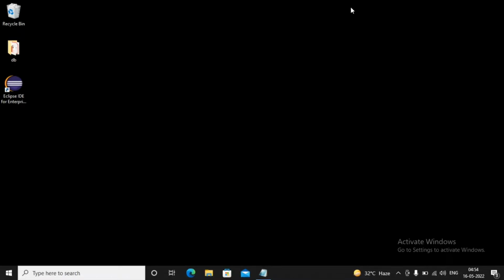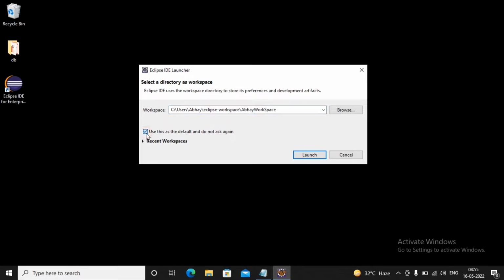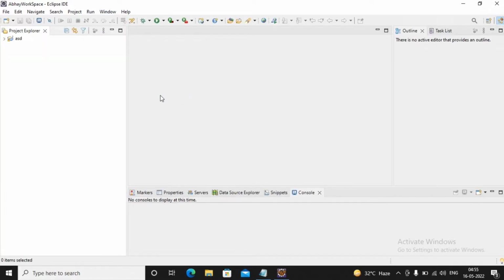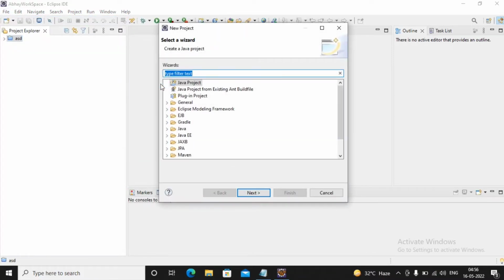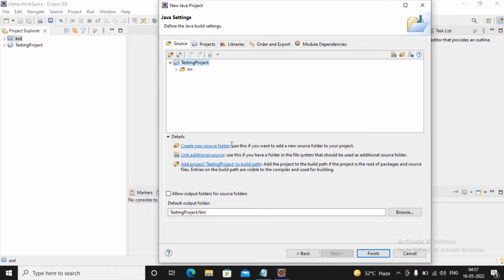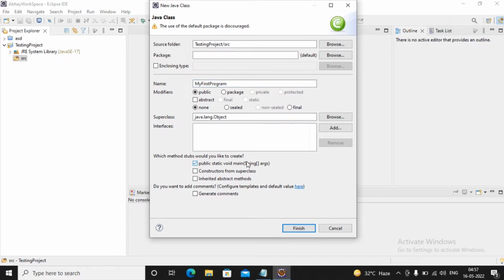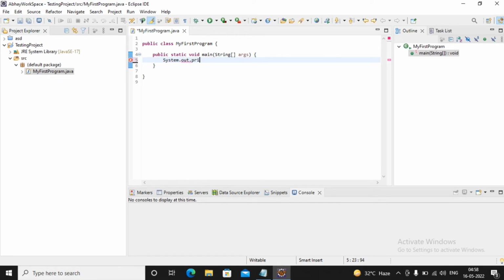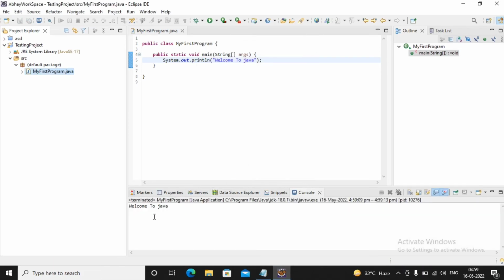How To Create a Java Project in Eclipse | Tutorial for Beginner To Advance | First Code in Eclipse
Eclipse is an integrated development environment (IDE) used in computer programming. It contains a base workspace and an extensible plug-in system for customizing the environment. It is the second-most-popular IDE for Java development

Timecodes :
0:00 Intro
0:20 Starting Process of Eclipse
1:44 Starting Java Project
3:55 Writing the java script
4:30 Running the written project